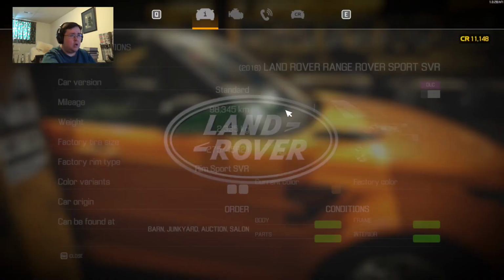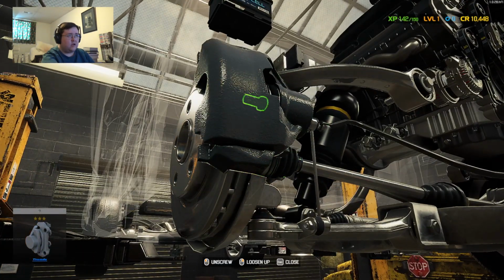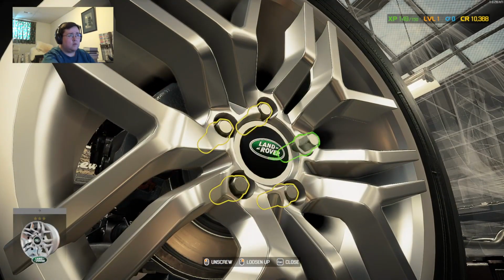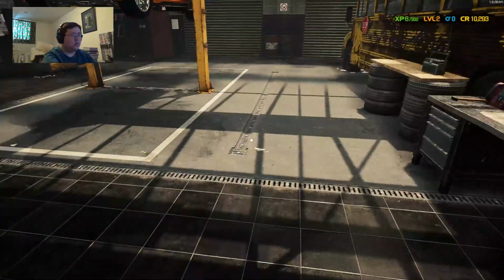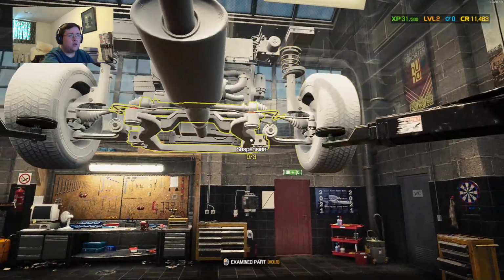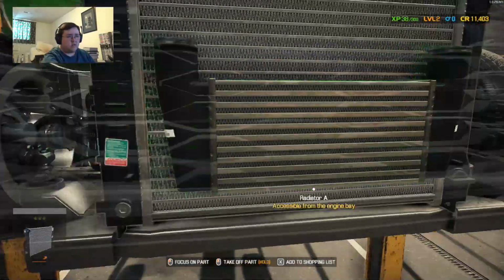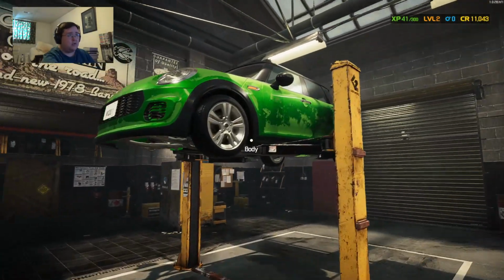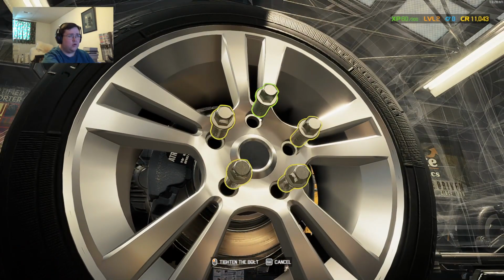Car Mechanic Simulator 2021 #5 - Over My Head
I thought the tutorial was hard in this game, it turns out the other jobs in this game are even harder. I just have to keep working through this to figure out how to fix this car, and I am hoping that I can get it completely fixed in the next episode.